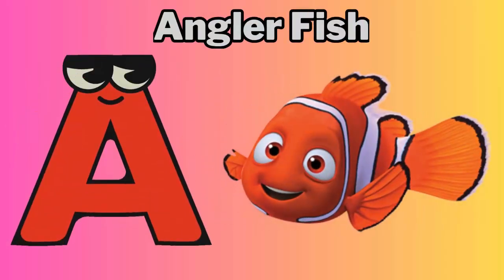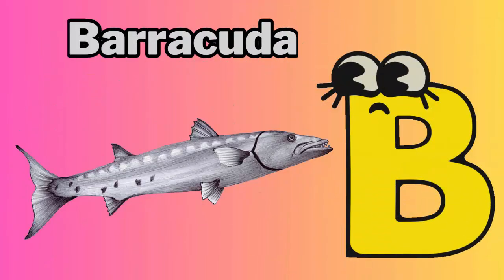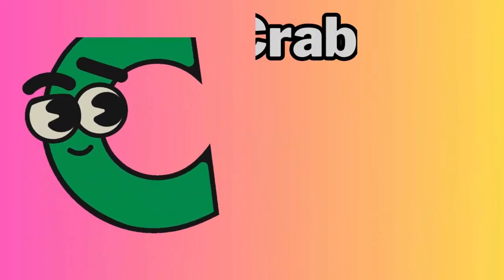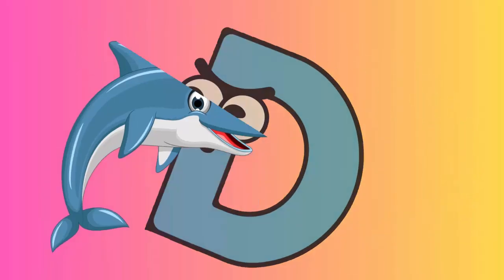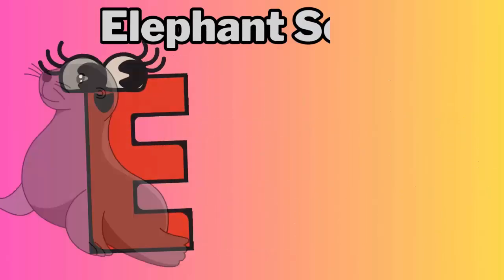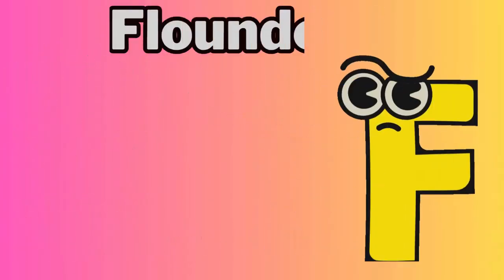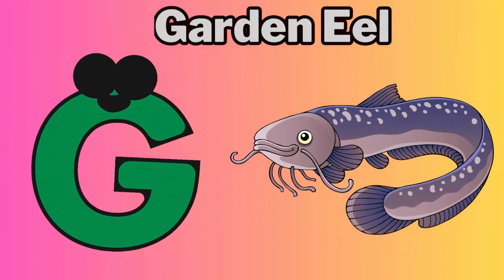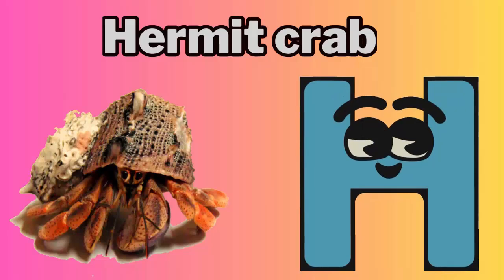ABC Song | Sea 🐬 Animals ABC Song | Phonics for Kids | Baby Alphabet Letters, Learn ABC